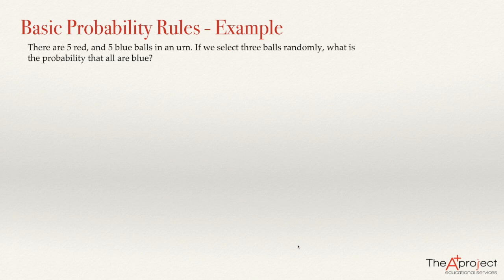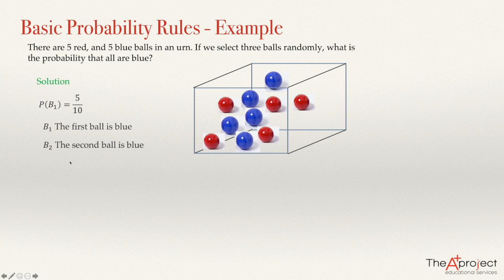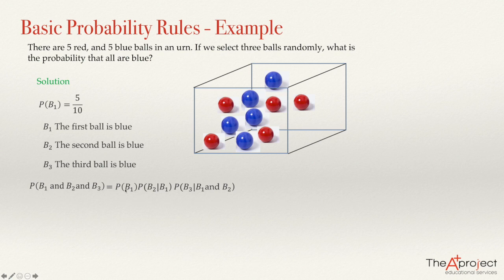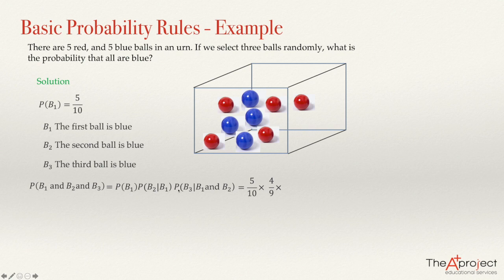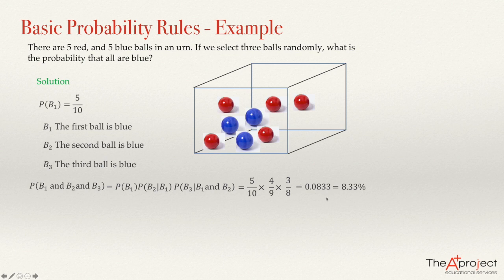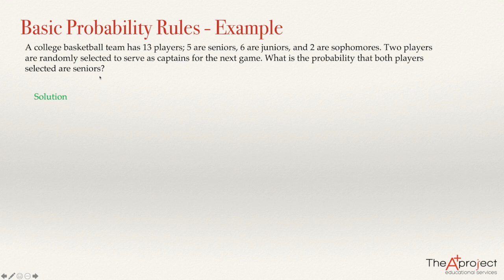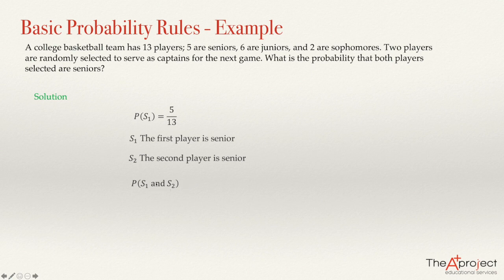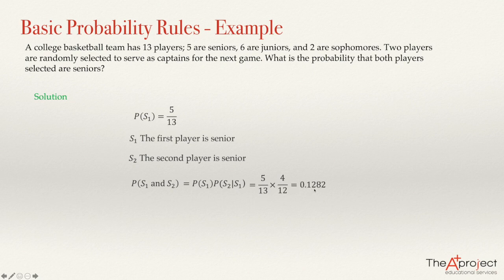Basic probability rules - Sampling without replacement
This video shows two practical examples of the application of the formula of joint probability. These are examples of sampling without replacement.